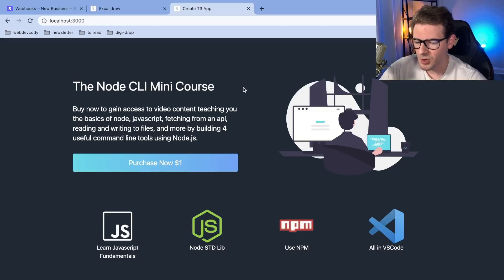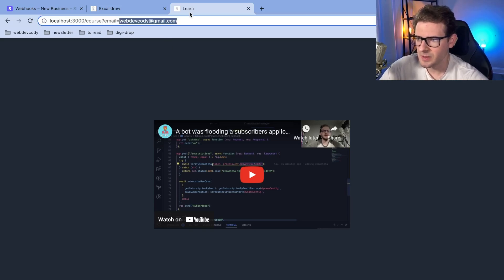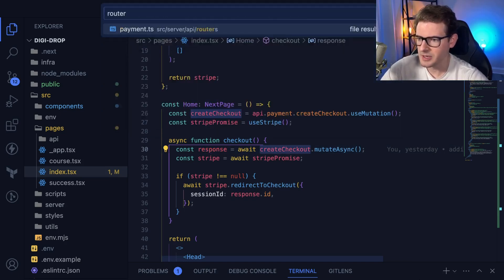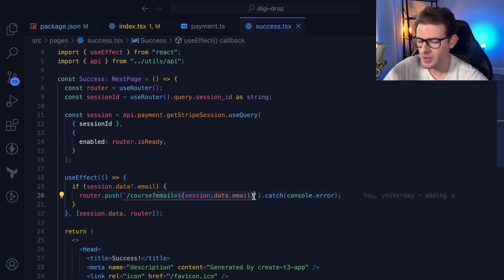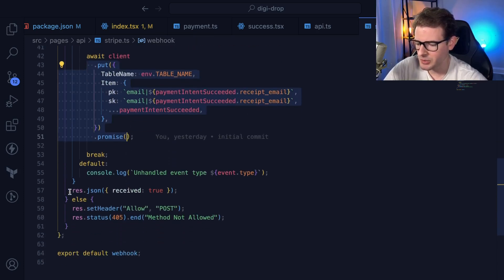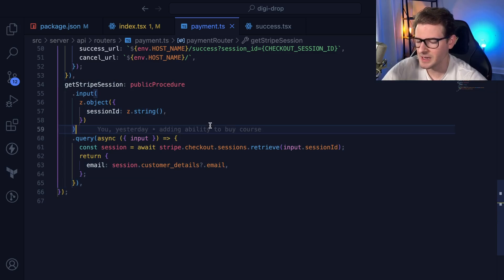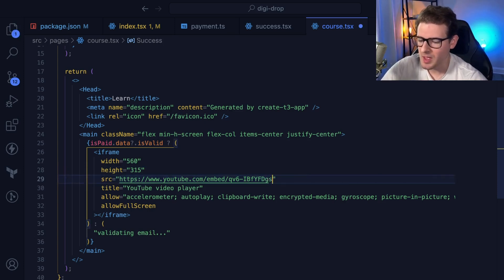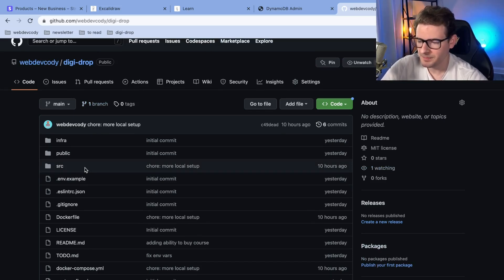How I setup stripe in my Next.js side project